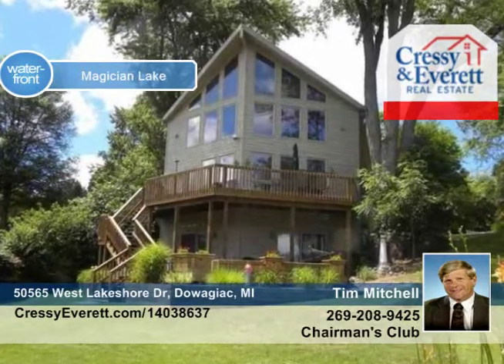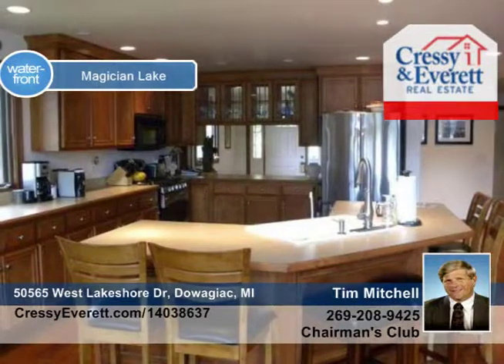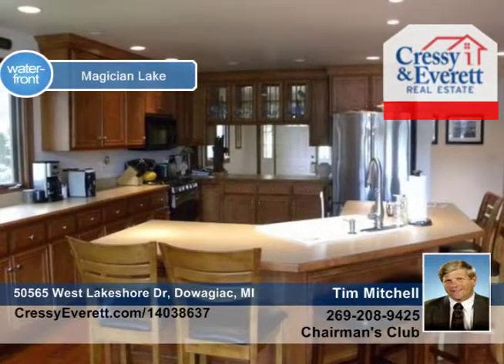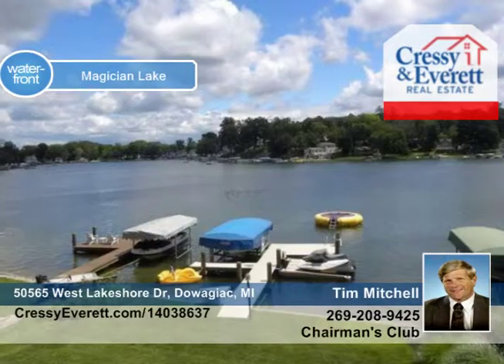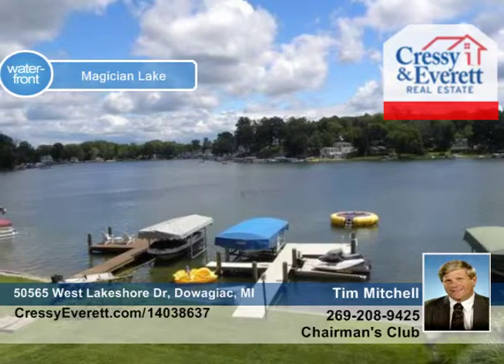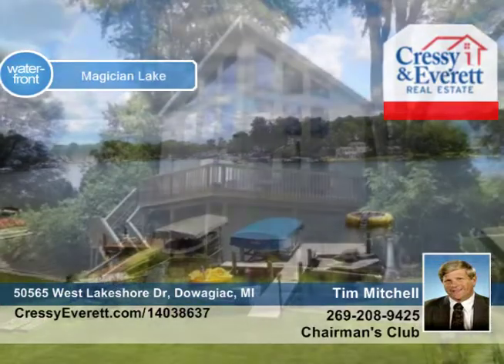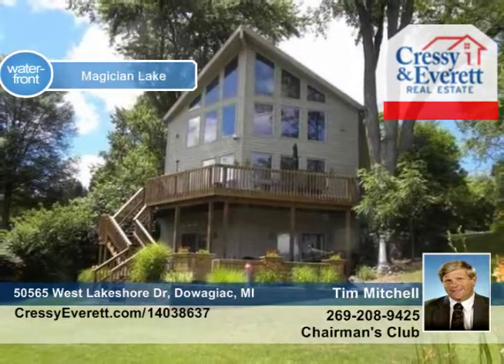50565 West Lakeshore Dr Dowagiac, MI Homes for Sale | cressyeverett.com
50565 West Lakeshore Dr, Dowagiac, MI

Five bedroom, four full bath, three level walkout incredible home on Magician Lake.  Panoramic view from the living area with spectacular floor to vaulted ceiling windows lakeside. Fireplace. Hardwood flooring throughout the dining area and gourmet kitchen, with all new stainless appliances and a breakfast bar.  Great feel and floor plan open for entertaining.   Two master bedroom en suites.  The walkout level, with 10' ceilings, offers a spacious family room, bunk room, and a huge bath.  Rainy nights are not a problem at this lake house with movie night and popcorn watching from the projection tv.  Upper and lower composite decks.  Beautiful lake views from the upper level with two additional bedrooms and a Jack n Jill full bath.  Loft sitting area.  Gorgeous presentation to the lake with a permanent pier, seawall and sandy bottom.  This home is tech savvy with elabora